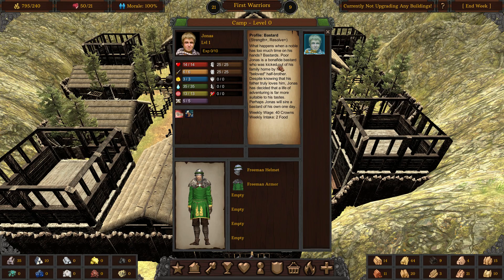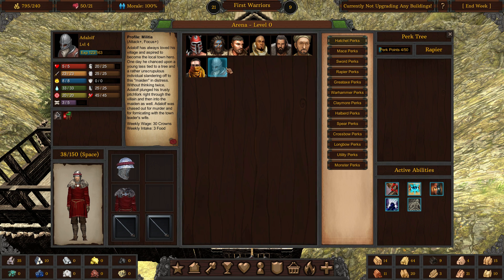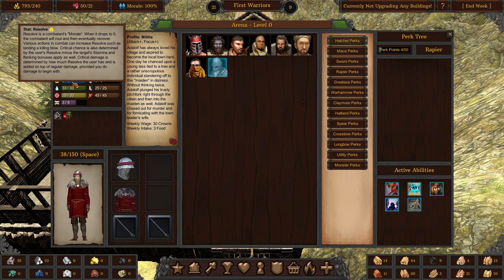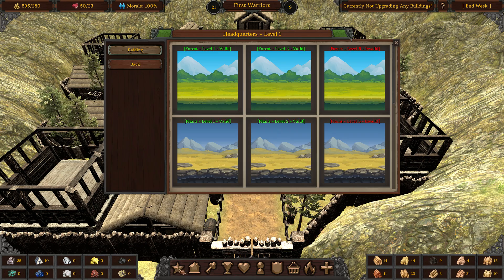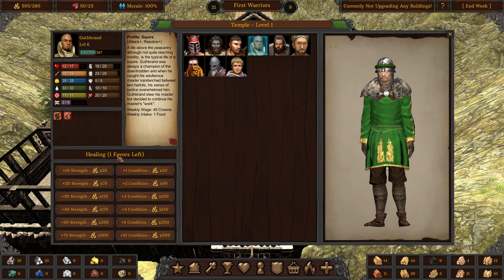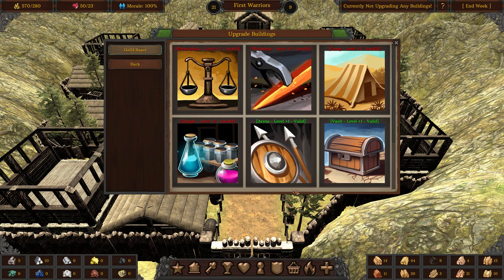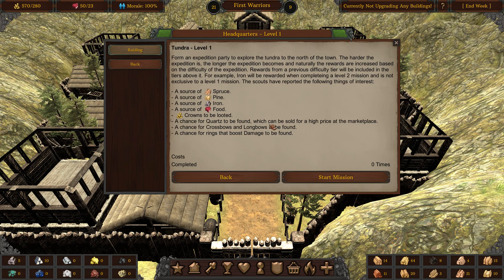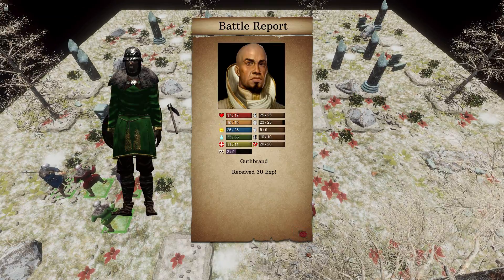Dead Monarchy New player guide - economy and building - great turn based combat